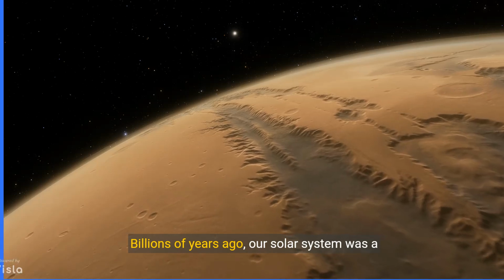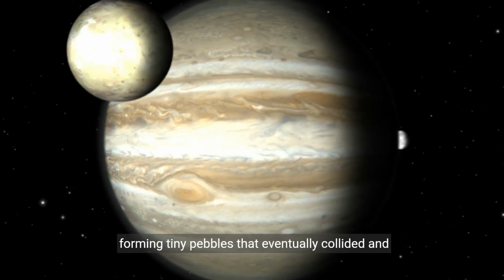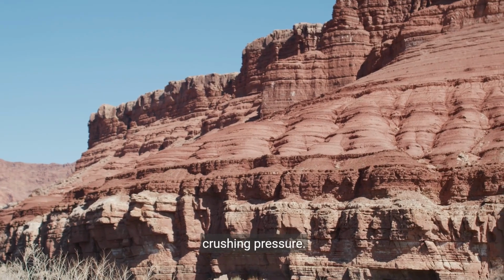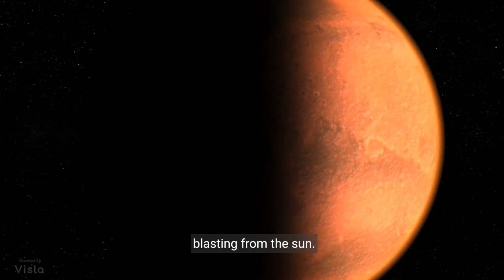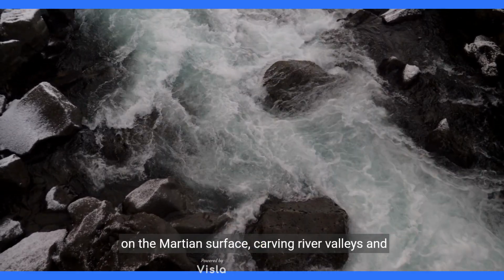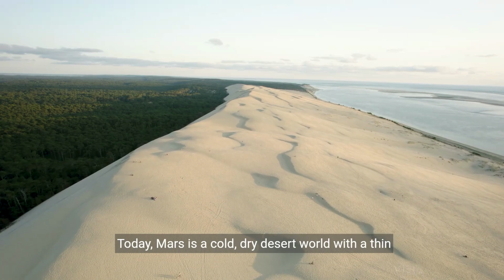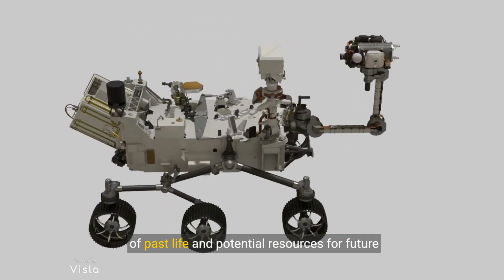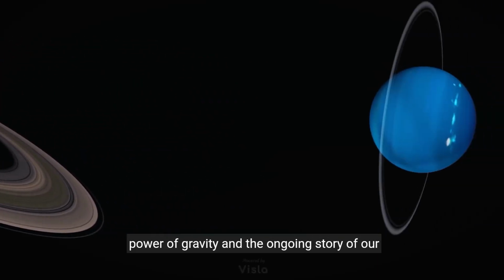The Red Planet Revealed A Journey Through Martian History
a short presentation on the formation of mars